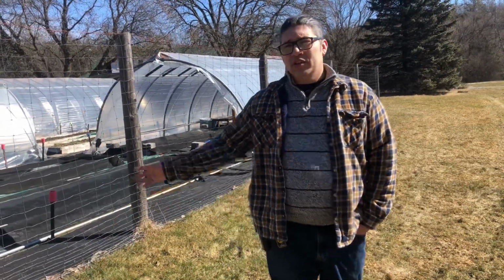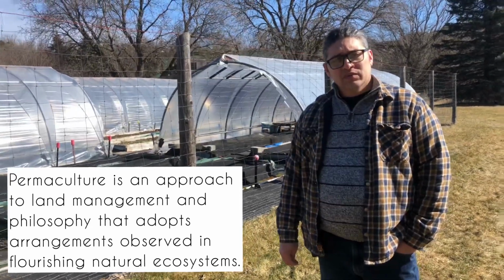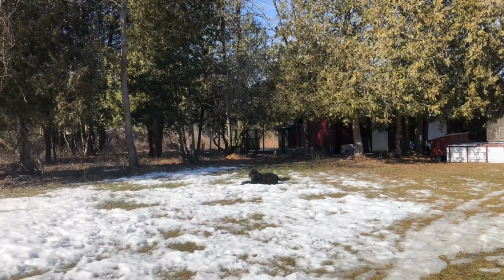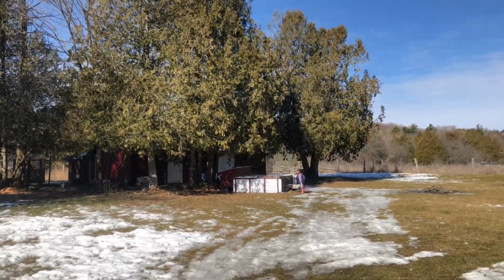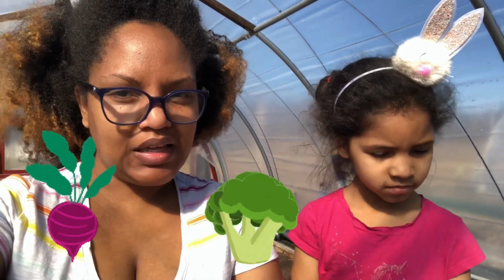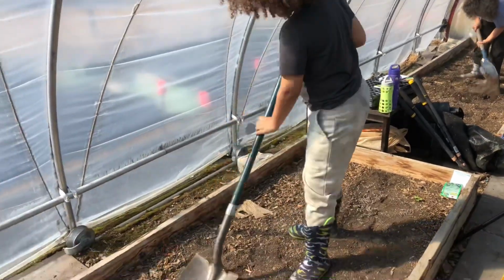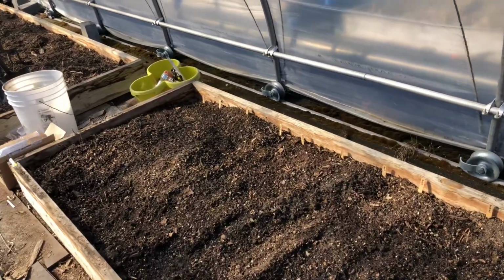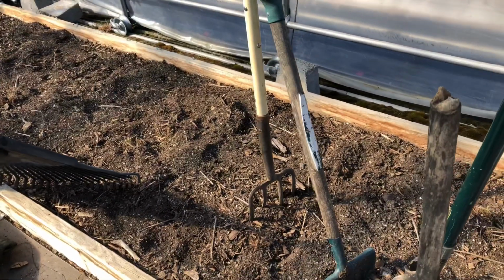Planning and Prepping The Garden 🪴 🥦🌶🥒| Homesteading With Black-Tino’s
Finally had a chance to put together this video together about our plan/goal for our homestead and the prepping of our garden beds. I love how our children get down and dirty in helping us with the homestead. But don’t get it twisted - these city children do need a lot of convincing and coaxing in helping us out.